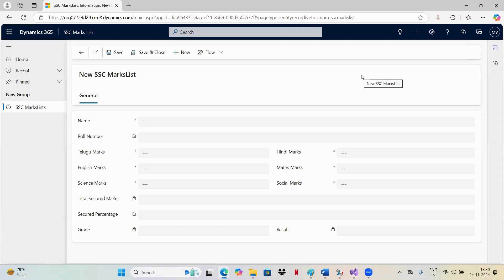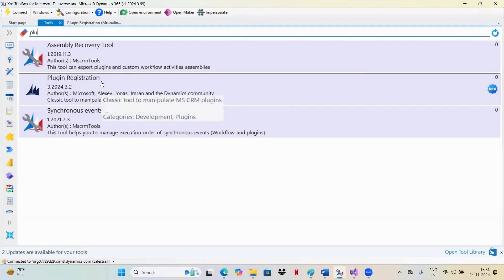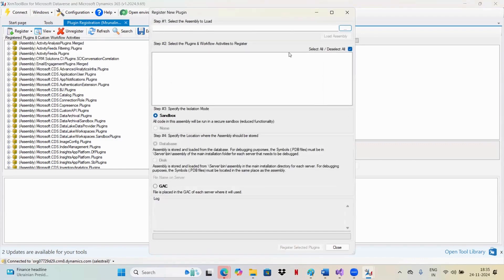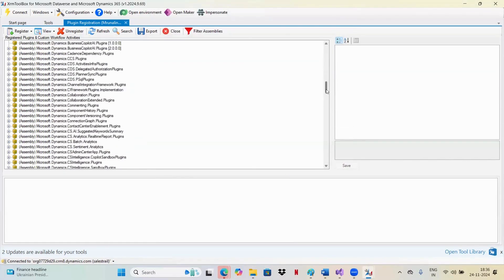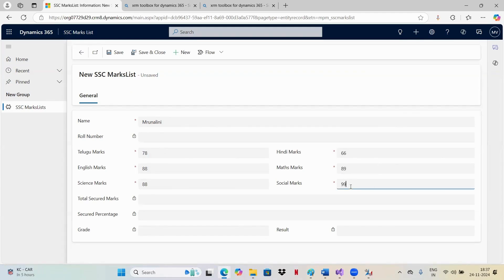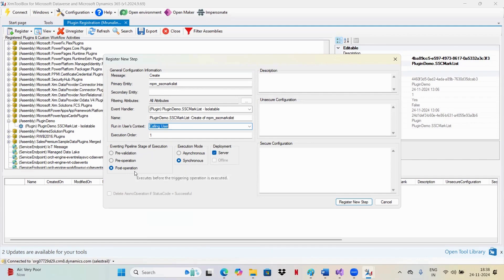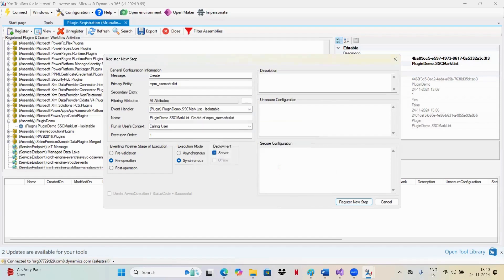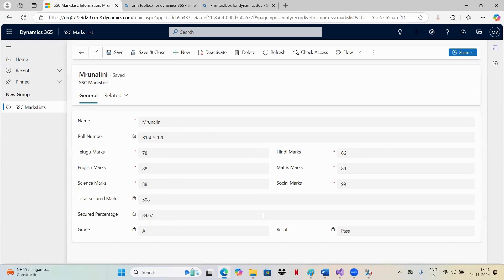Plugin Registration tool by using XRMToolbox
We offer training on Microsoft Dynamics CRM, a popular software developer course in high demand in today's market. It has a promising future for the next 10 to 15 years. With this technology, 60% to 70% of tasks can be completed without coding. Microsoft, a leading company in the IT industry, has launched this product, and we already have a substantial client base. Additionally, there are attractive salary packages available in the current market, along with opportunities for overseas employment.